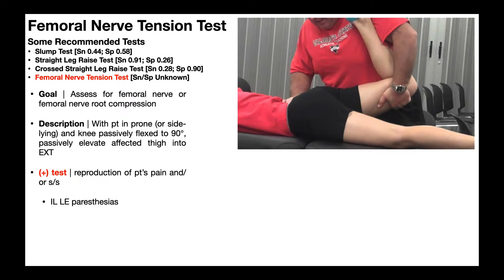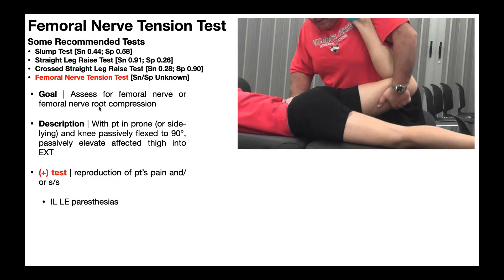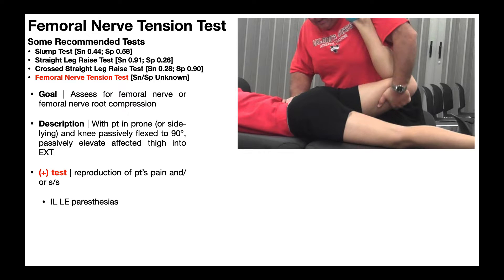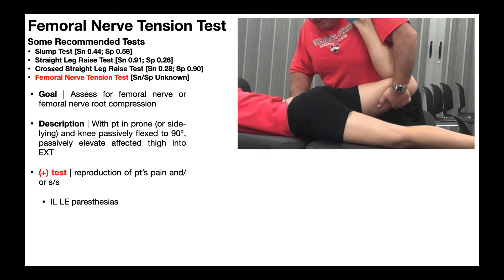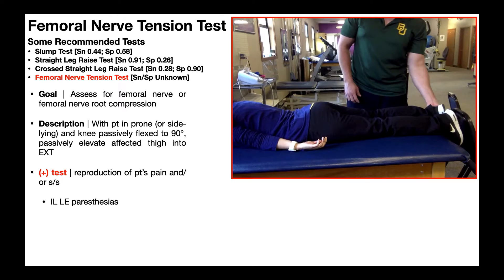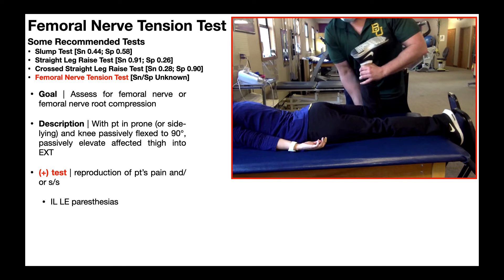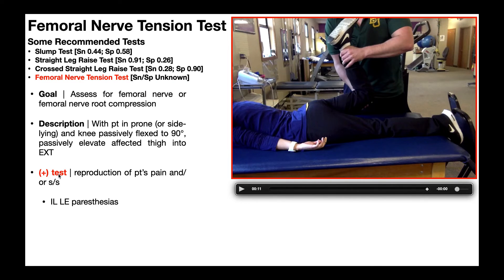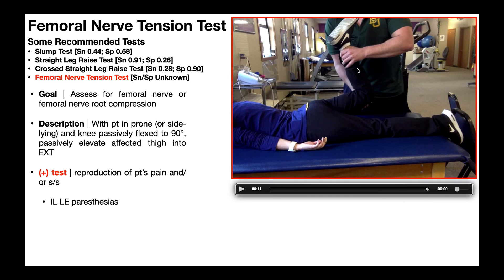Femoral Nerve Tension Test | Rationale & Interpretation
In this video, we explore the femoral tension test, a special test used in the diagnosis of condition such as lumbar radiculopathy and adverse neurodynamics. We also touch on its psychometrics including sensitivity and specificity.